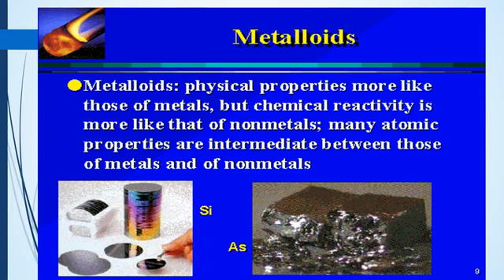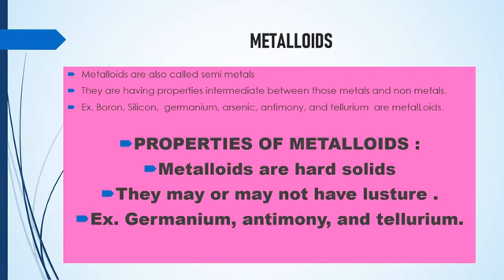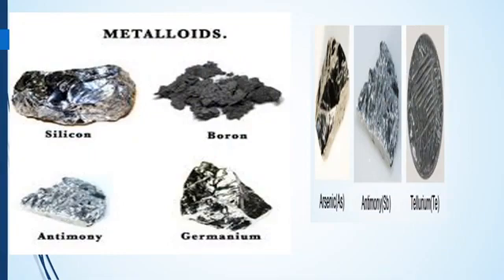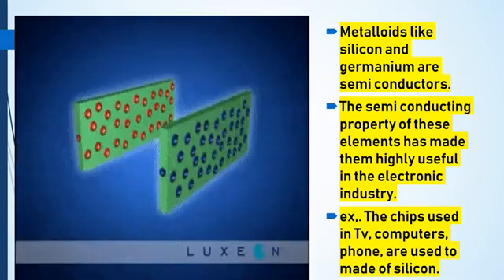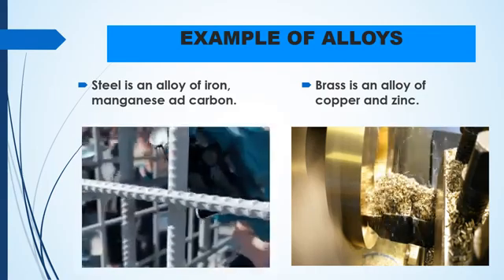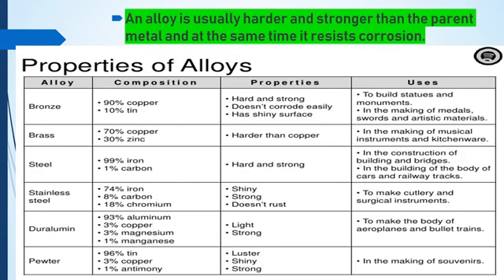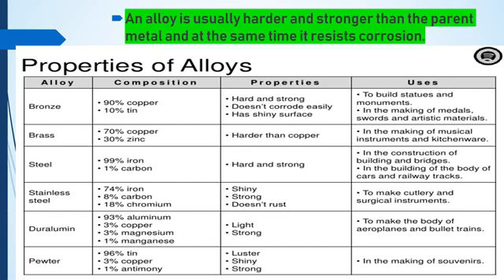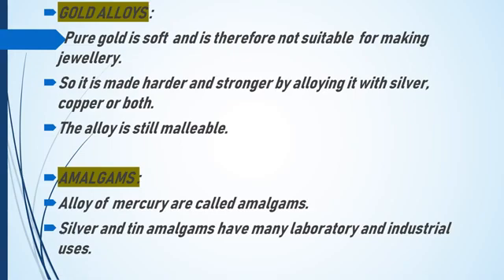Class 7/ ICSE/ Chemistry / Chapter 6/ Session 15